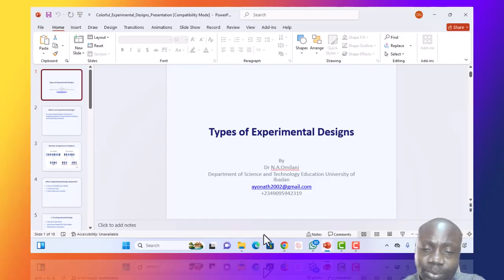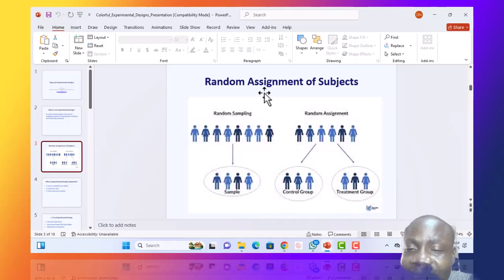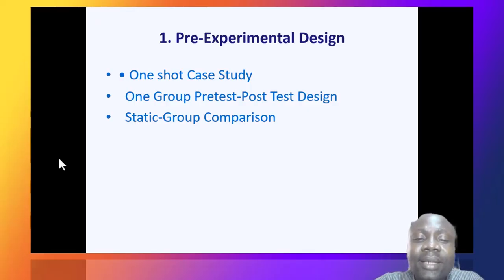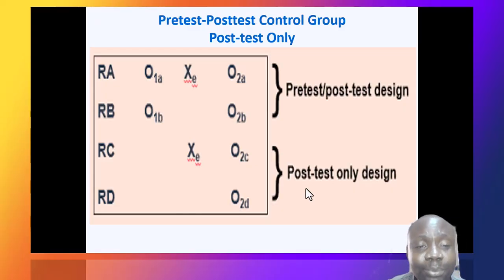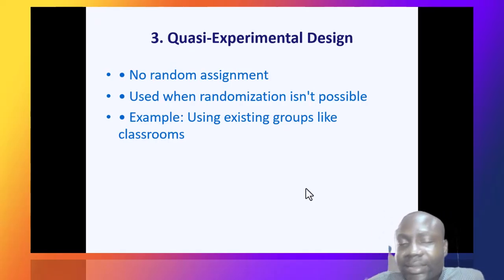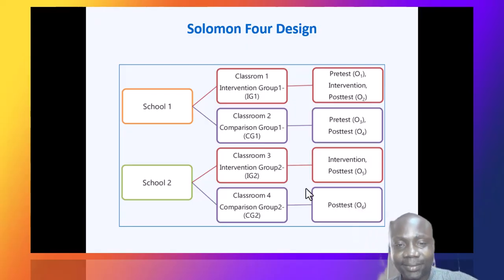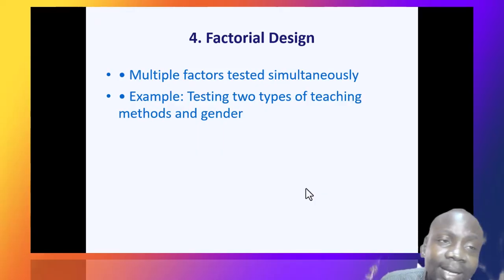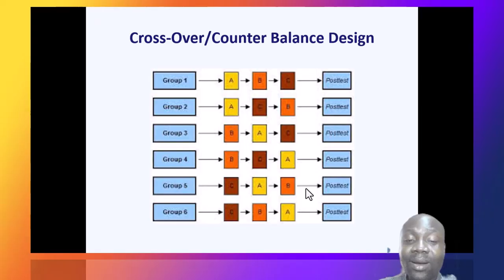Introduction to Experimental Research Design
This video explains the categories of Experimental Research Design